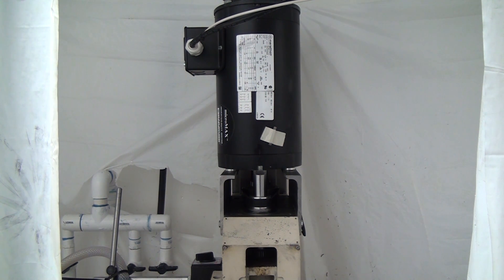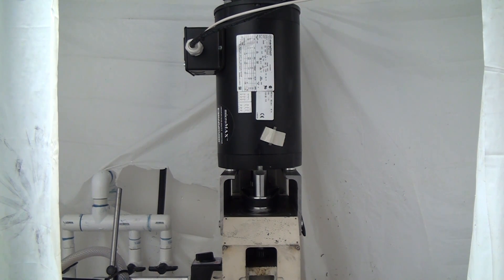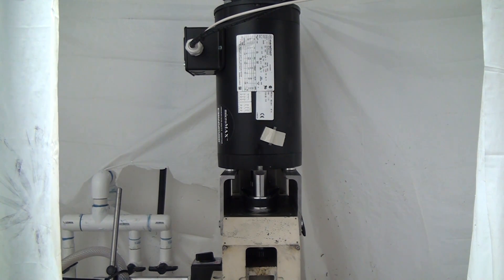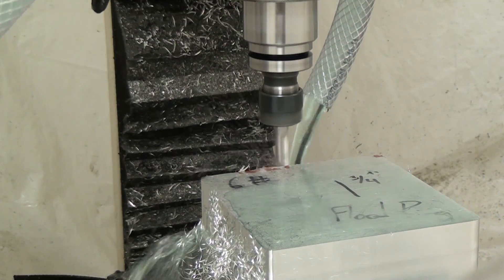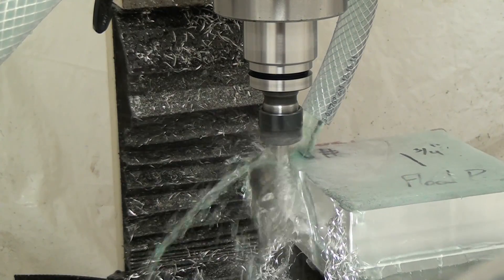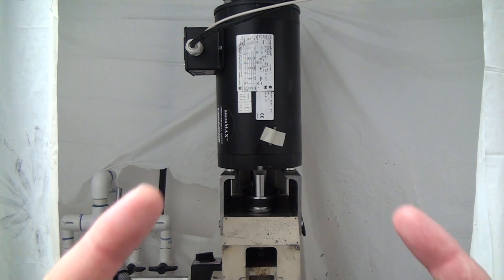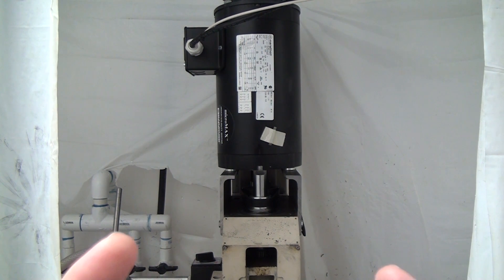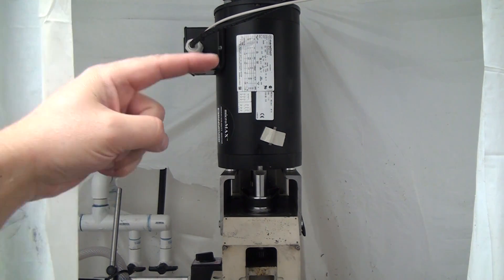CNC-G0704 #24 - Heavy Motor Problem is Gone